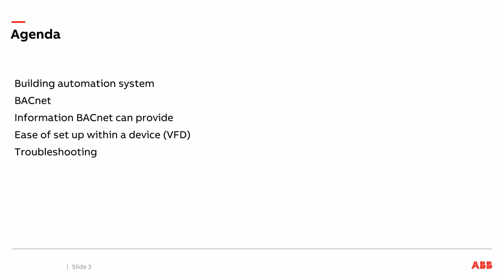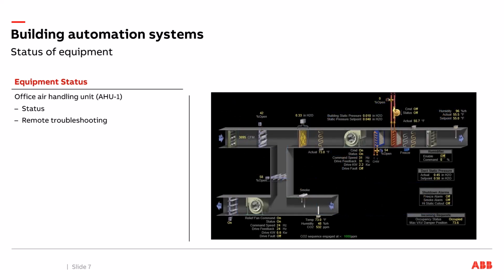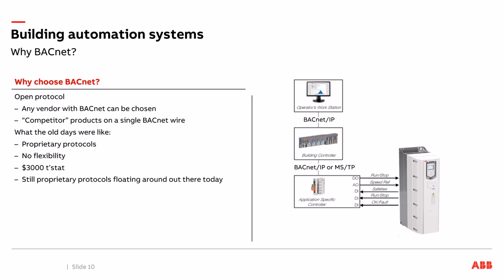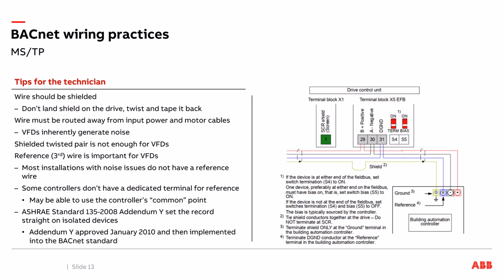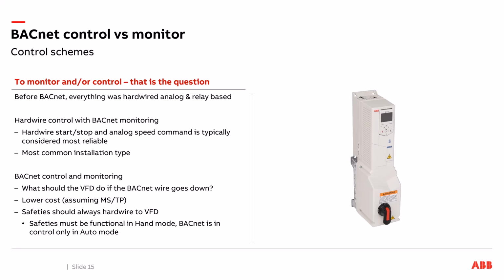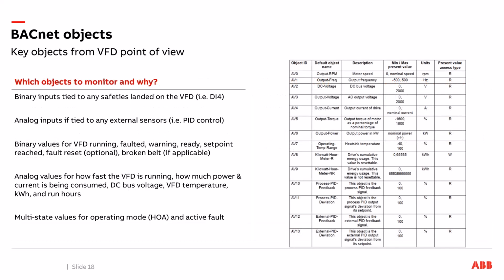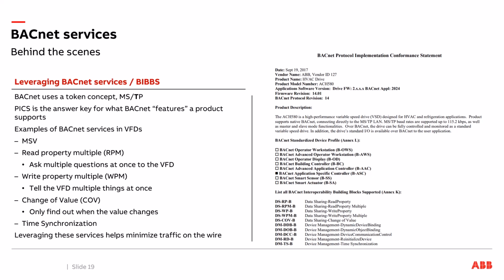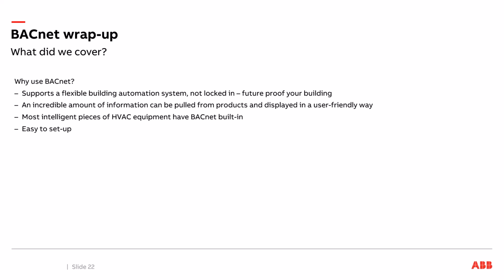BACnet Basics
BACnet is the number one HVACR communication protocol.  This presentation is intended for those who would like to learn more about BACnet.  The presentation is done from a VFD's perspective of BACnet.  The following are examples of questions that will be answered:  What is BACnet?  Why did the industry move to BACnet?  What are some tips and tricks for technicians to properly integrate a VFD onto a BACnet network?  What type of information can BACnet provide?  Why is BACnet key to an intelligent Building Automation System?

00:00 Introduction
01:03 Agenda
02:03 Layers of BACnet equipment/devices
04:01 Status of buildings and equipment
08:57 What is BACnet
12:37 ABB's history with BACnet
13:50 MS/TP and IP
16:38 Tips for techs
21:50 Control vs Monitor
25:33 Object types
29:13 Which objects to monitor
32:28 Leveraging BACnet services
35:50 ACH580 BACnet setup
37:14 Troubleshooting
39:30 Summary